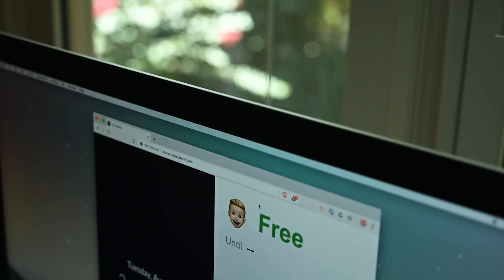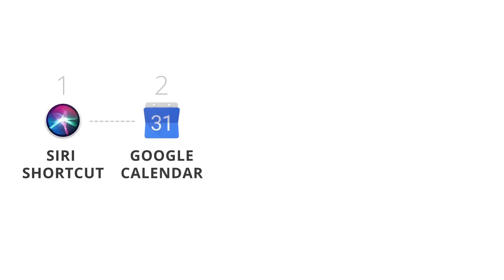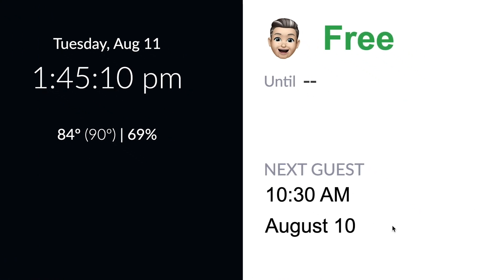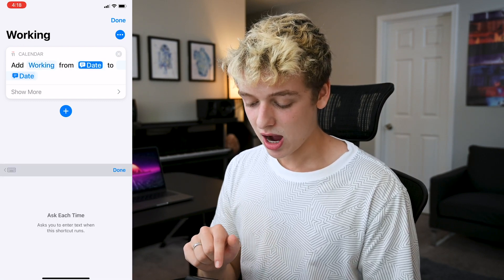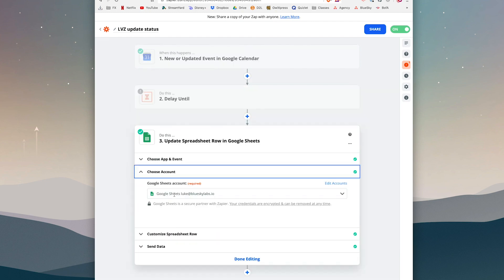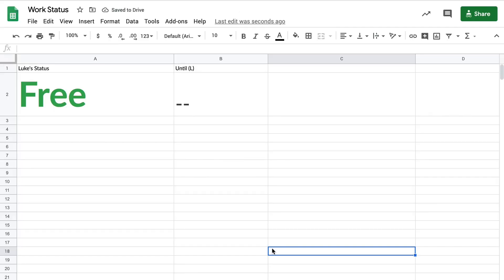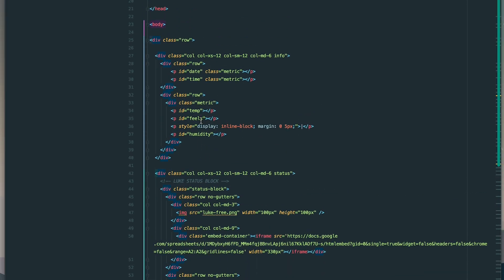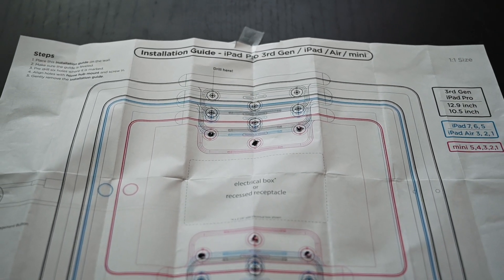How to make a WORK STATUS DASHBOARD for FREE and never be interrupted again!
Setup a simple and aesthetically pleasing dashboard in minutes to let people know when you can't be disturbed. This is a great way to keep your focus when you're studying, making a video, or in a meeting.